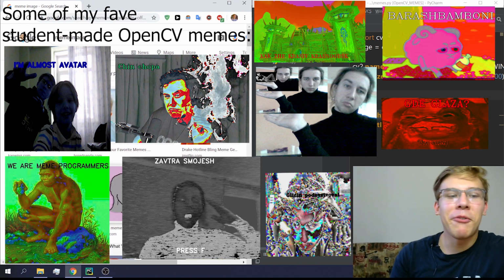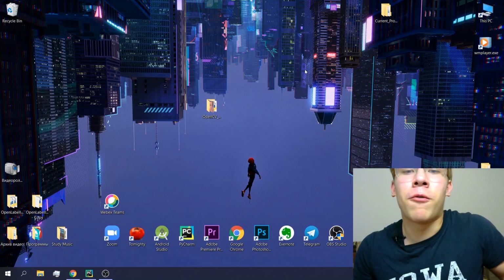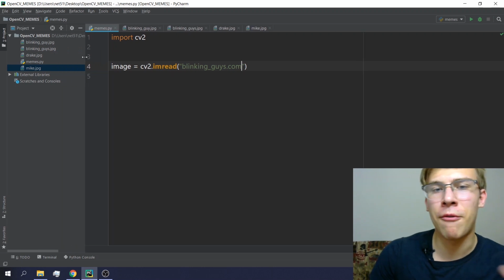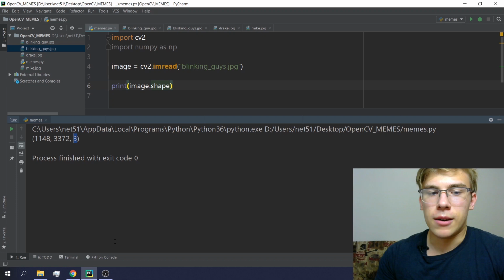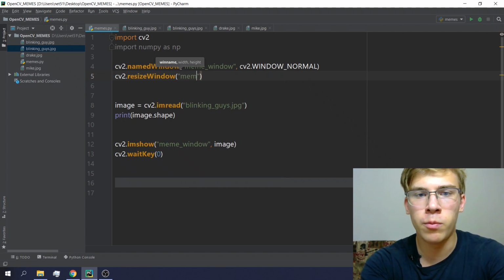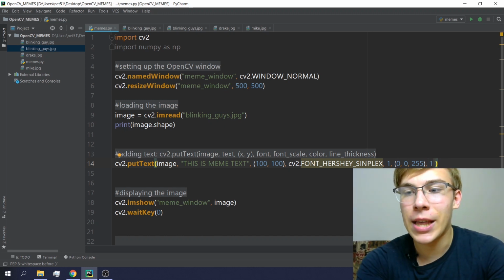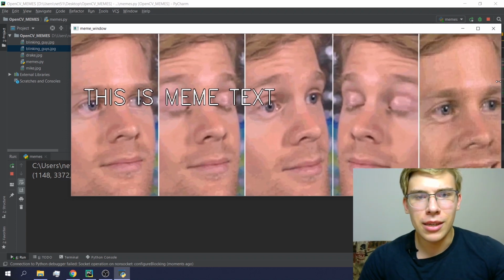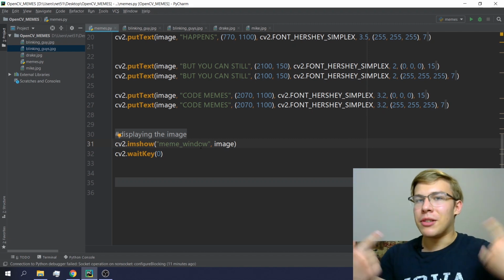OpenCV Basics: Making Our First Meme | Learn OpenCV in Python by MAKING MEMES #1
Hey! This new series will be especially useful for people who want to learn OpenCV in Python in a fun way to then be able to solve deep learning computer vision problems & again, have fun in the process :)

Hit me up on Twitter ( + Cool updates on what I'm up to there)